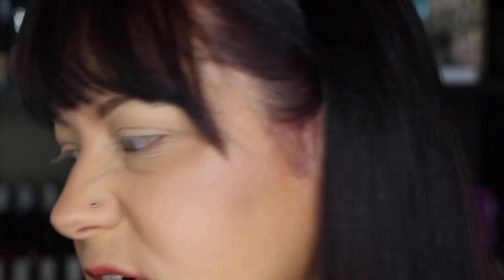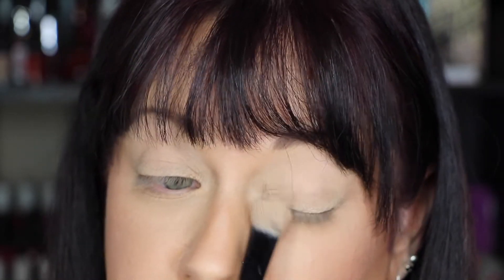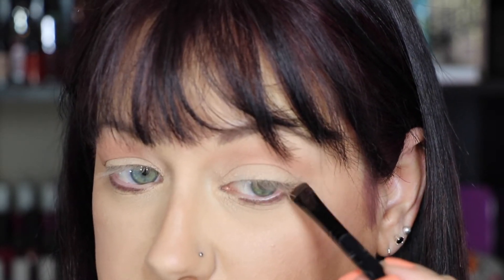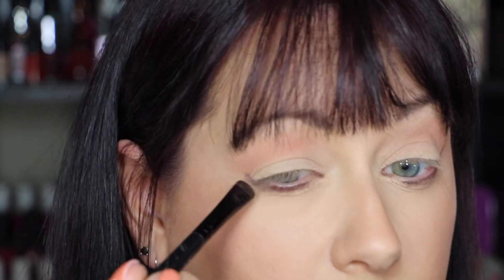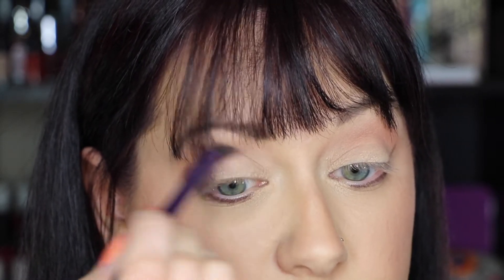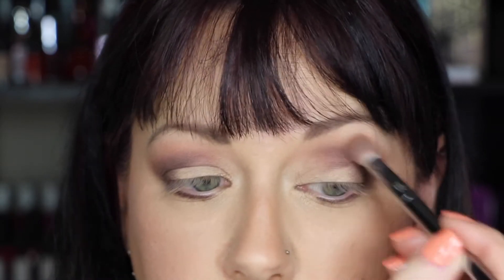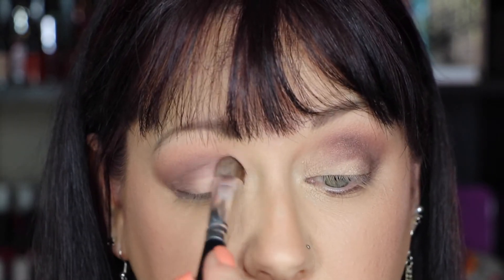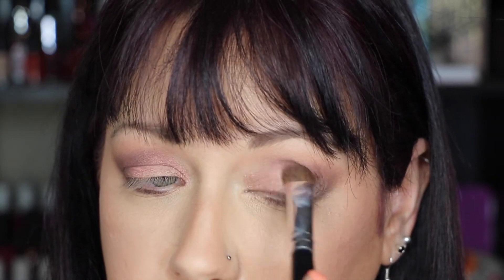Date Night Look with Too Faced Sweet Peach Palette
Find me!

Lindsey Renuard
300 N. Wildhorse St.